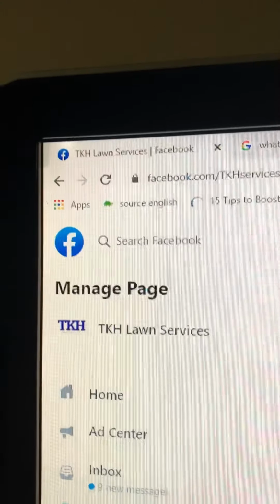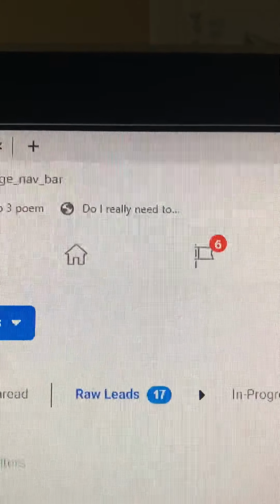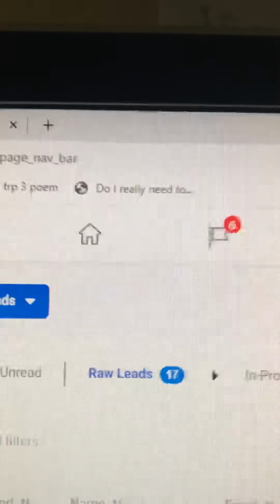Advertising in my business - Experimenting with different advertising methods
Advertising is a need for every business no matter how big or small. Advertising is what keeps the phone ringing and new customers coming in. Advertising is what gets your business off the ground.

Advertising is, important to say the least. Here I explain a bit about how i do advertising and what platforms i use. I also talk about experimenting on ads to see if they work or not.

I look at advertising as an investment, because it is. Those advertising dollars need to generate return on investment.